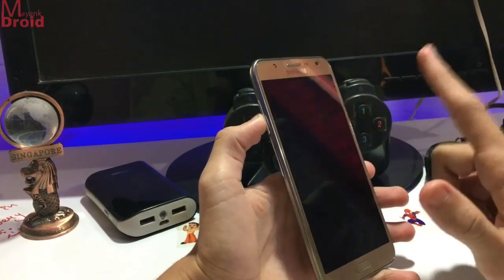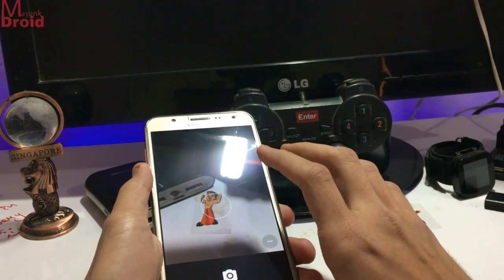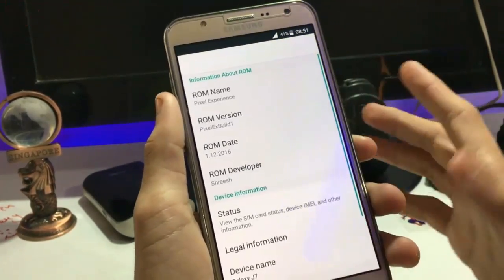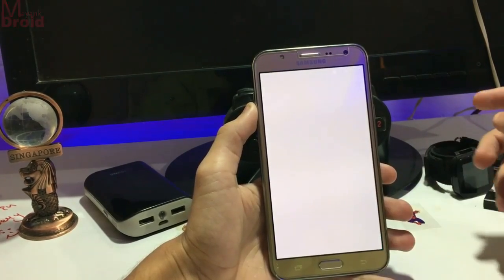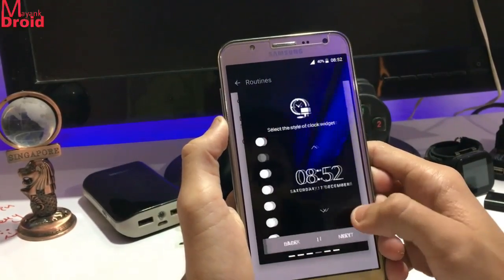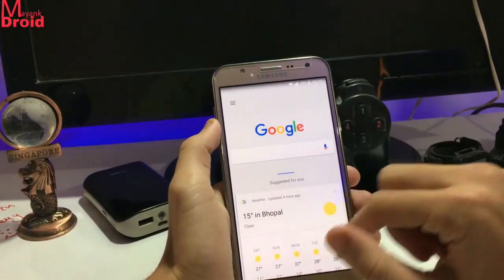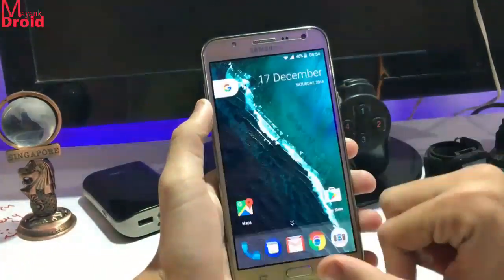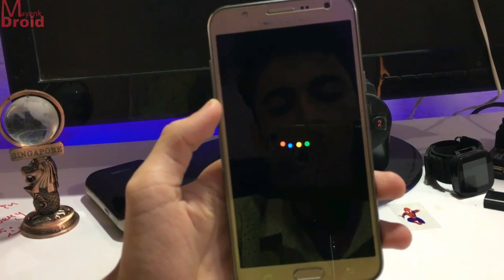(Mustwatch) PIXEL EXPERIENCE Rom For J7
Hey friends here is mayank with another video so today i am going to do review of GOOGLE PIXEL EXPERIENCE ROM